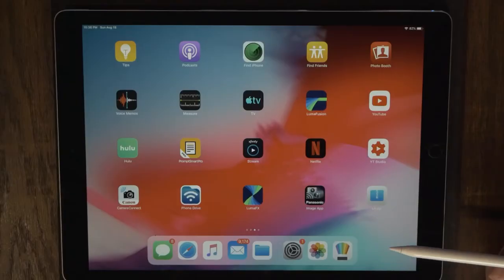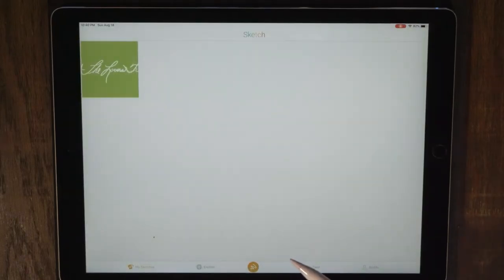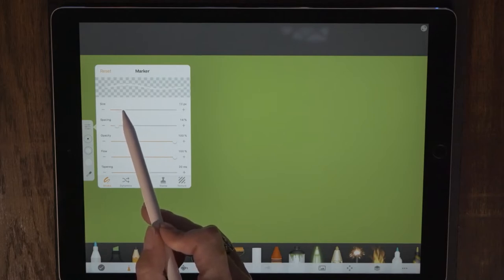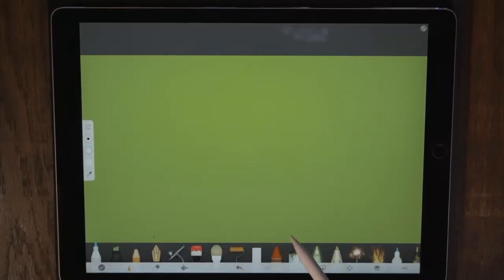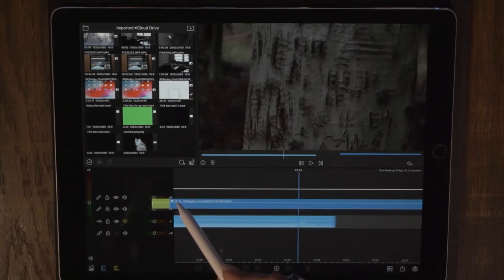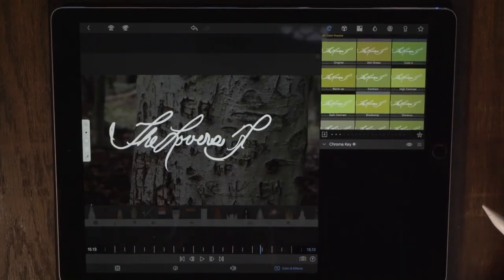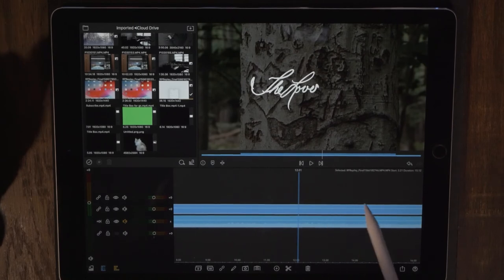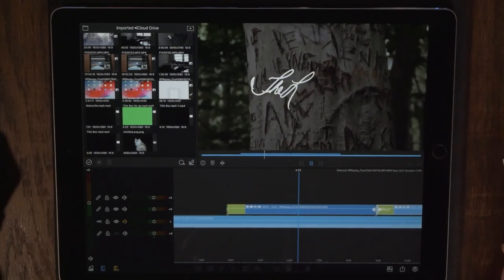Animated Hand Written Text In LumaFusion Tutorial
Easy to follow step by step instructions on how to apply hand written animated text over your videos in Lumafusion.

LED Strip: